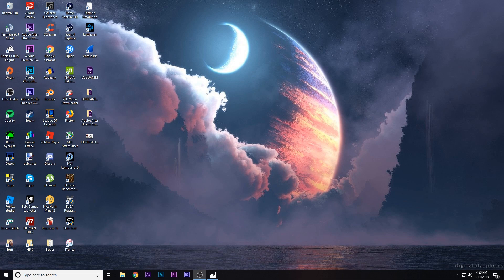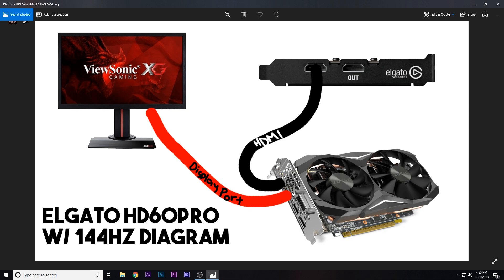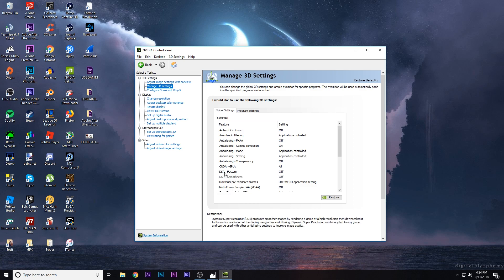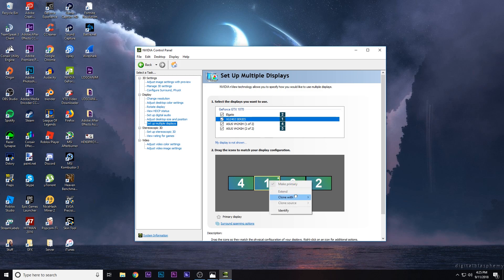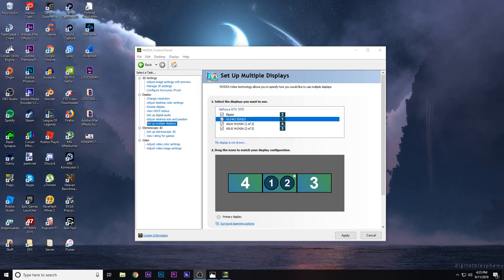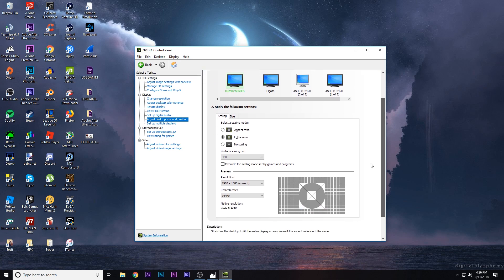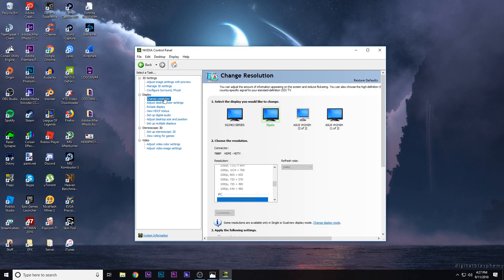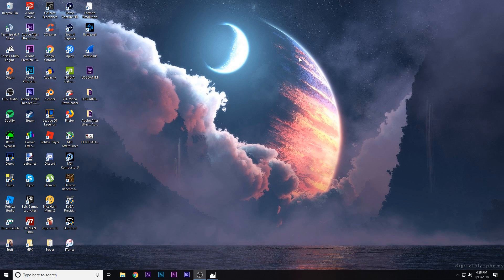How To Use An Elgato HD60 Pro / HD60S w/ a 144Hz Monitor! *SUPER EASY 2021* (NVIDIA ONLY)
➤PC Specs
• CPU: i7-9700k 5GHz
• GPU: Zotac 2080TI AMP MAXX 11GB
• MOBO: ASUS Z370 ROG Maximus X Code
• PSU: Corsair CX 750w
• RAM: Kingston Ballistix 32GB 3200MHz
• SSD: Crucial 250GB SSD
• HDD: Western Digital 3TB HDD
• COOLER: Corsair H100i PRO RGB CPU Cooler
• CASE: NZXT H510

➤Equipment
• Mouse: Logitech G502 Proteus Spectrum
• Keyboard: SK61 White w/ NPKC Caps + Red Switches
• Headset: HyperX Cloud II
• Chair: FICMAX Gaming Racing Chair
• Mouse Pad: Corsair Extended Mouse Pad
• Microphone: RØDE NT-USB
• Shockmount: RØDE SMR Shock Mount
• Scissor Arm: RØDE PSA1 Boom Arm